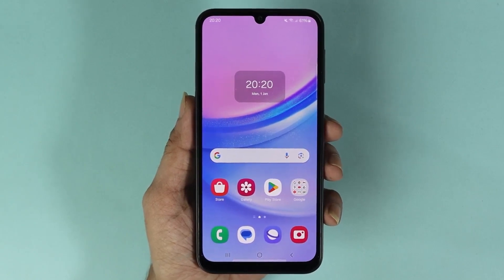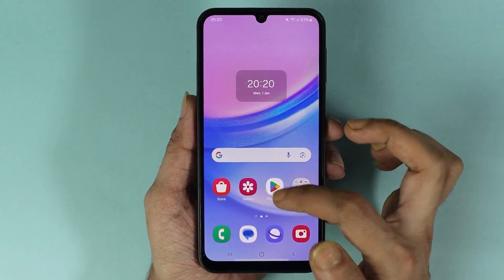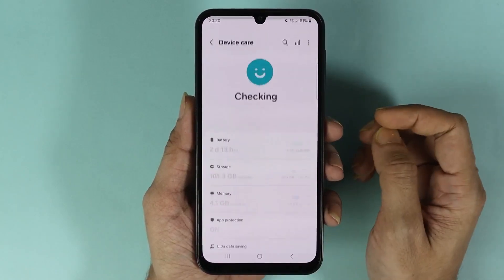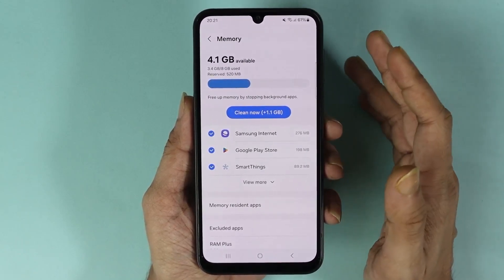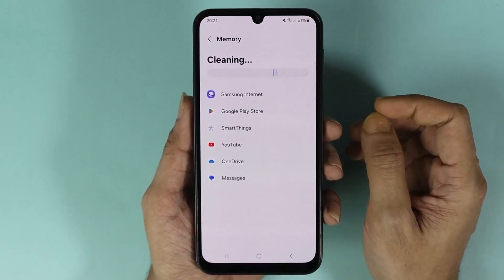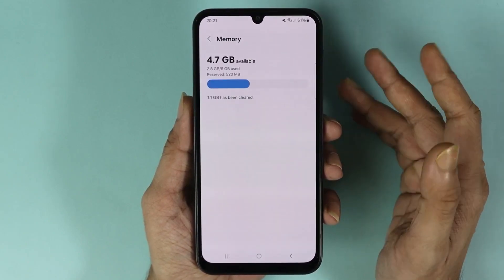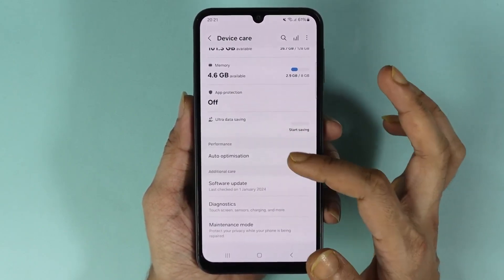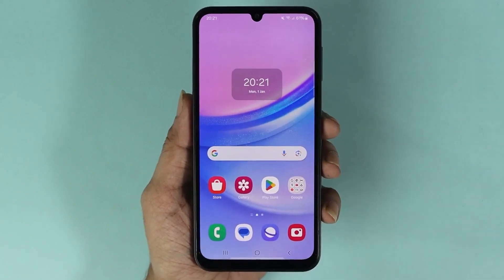How to Clear Memory or RAM in Samsung A15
A quick tutorial on, how to clean the RAM or Memory in your Samsung Galaxy A15 phone.